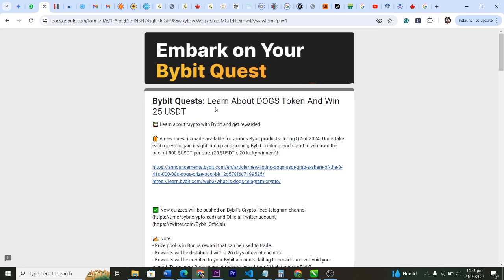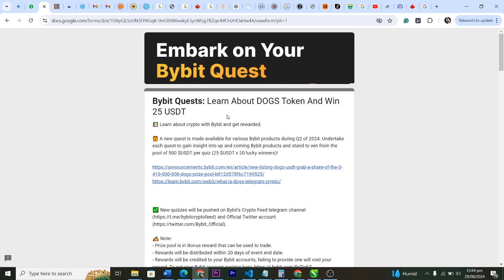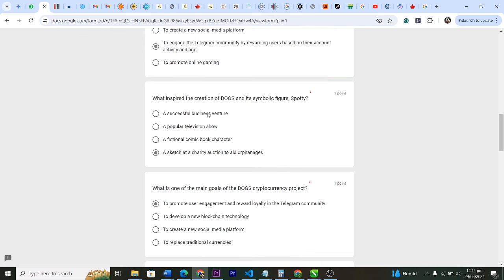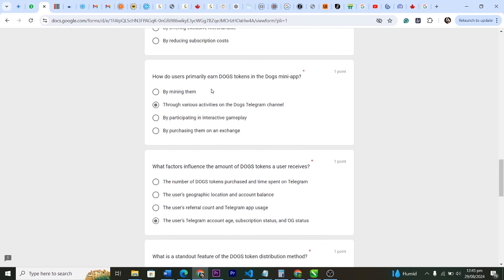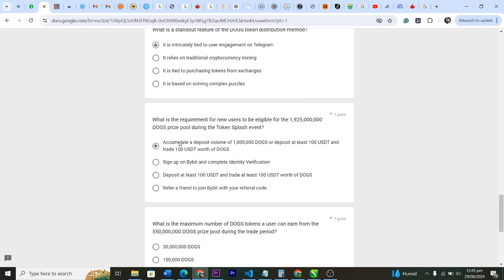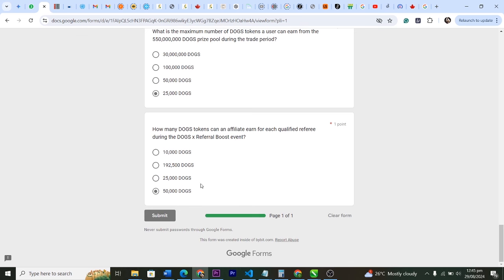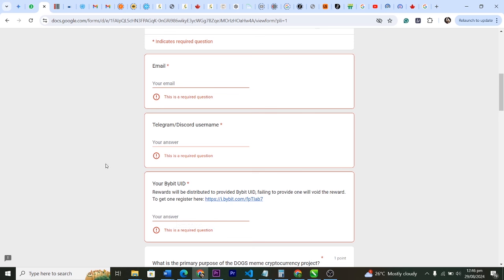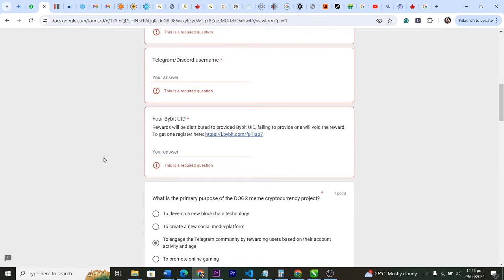HURRY: Quiz and Responses to Get $25 BYBIT Giveaway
Ace the ByBit DOGS Quiz: A Step-by-Step Guide

Are you looking to earn the ByBit DOGS quiz reward? In this comprehensive video, I'll provide you with valuable insights and tips to help you ace the quiz and maximize your chances of winning.

I'll dive into the key topics covered in the quiz, offering expert guidance on how to answer the questions accurately and efficiently. From understanding the DOGS token to mastering the quiz mechanics, I'll equip you with the knowledge you need to succeed.

Key topics covered in this video:

Understanding the DOGS token: Learn about the features and benefits of the DOGS token.
Quiz mechanics: Discover the format and structure of the ByBit DOGS quiz.
Tips for answering questions: Gain valuable insights into effective quiz-taking strategies.
Maximizing your chances of winning: Learn how to stand out from the competition.
Watch this video to:

Increase your knowledge: Learn more about the DOGS token and its ecosystem.
Improve your quiz-taking skills: Develop effective strategies for answering questions accurately.
Maximize your rewards: Learn how to increase your chances of winning the ByBit DOGS quiz.
Don't miss this opportunity to earn the ByBit DOGS quiz reward. Watch now and equip yourself with the knowledge you need to succeed.